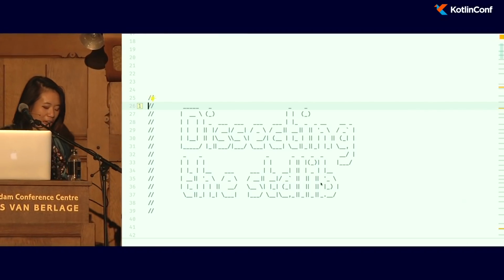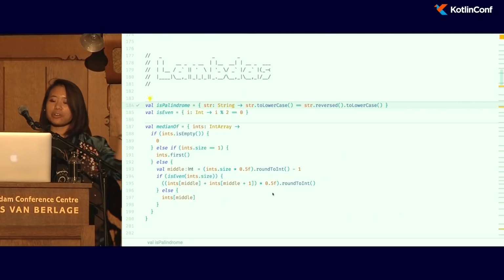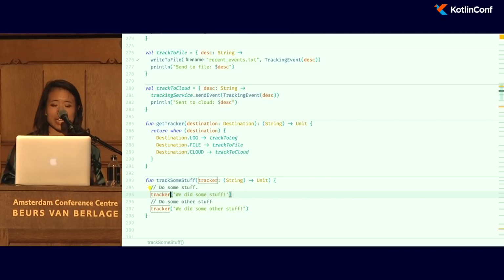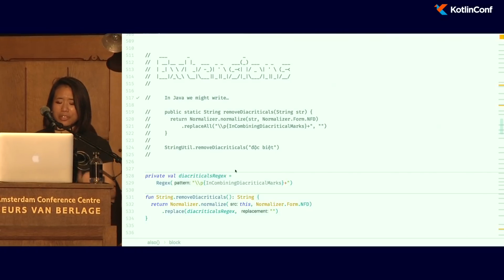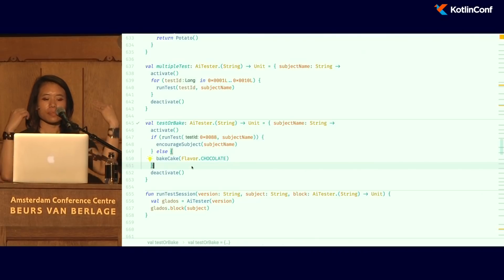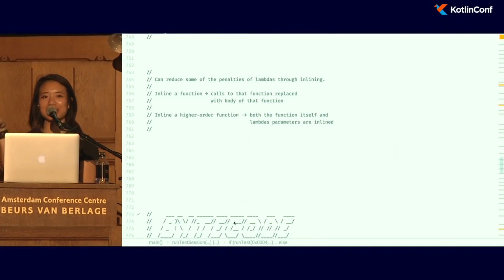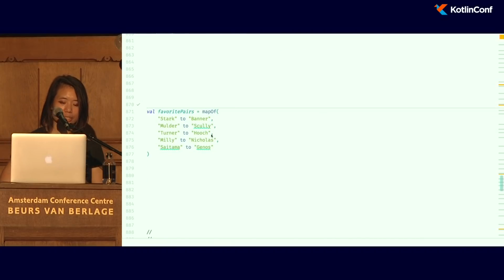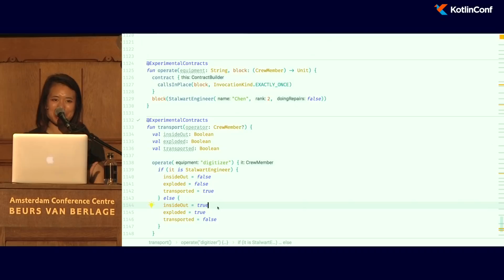KotlinConf 2018 - Dissecting the stdlib by Huyen Tue Dao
One of the best places to learn idiomatic Kotlin is the stdlib. Now I don’t mean just using the stdlib but going to the source, literally. In this session, we’ll look at some of the methods and tools inside the stdlib and dig into how they’re written to reveal intermediate to advanced language features, slick syntax and conventions, and high-level abstractions to help you write more fluent objects and interfaces. We’ll also take a few glances at the underlying bytecode to understand how and why the features work the way they do.

About the Presenter:
Huyen Tue Dao is an Android developer and Google Developer Expert, currently working on the Trello Android app at Atlasssian. She is also co-creator of the "Android Dialogs" YouTube channel.

Huyen lives in Denver, CO though is often found in the DC Metro area. When not up late programming, she is often found up late gaming (video, board, card, anything).